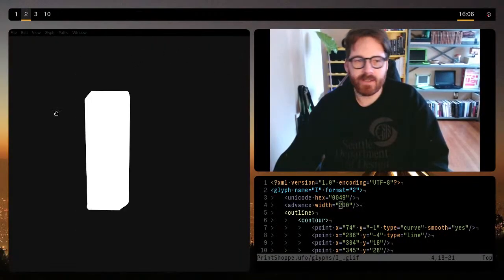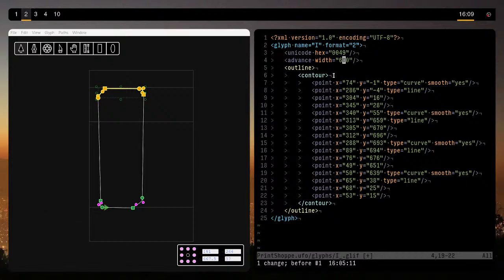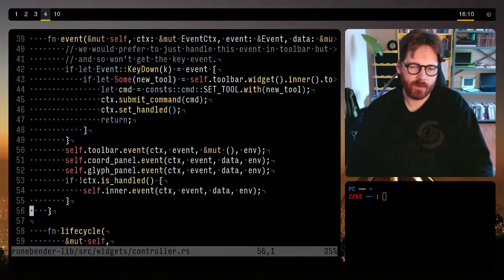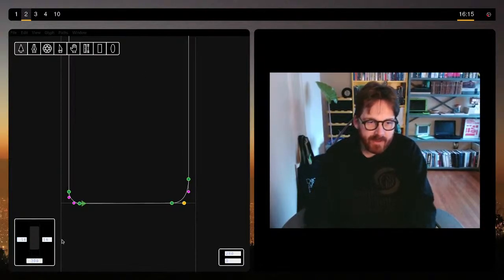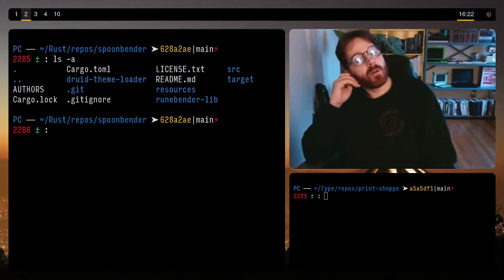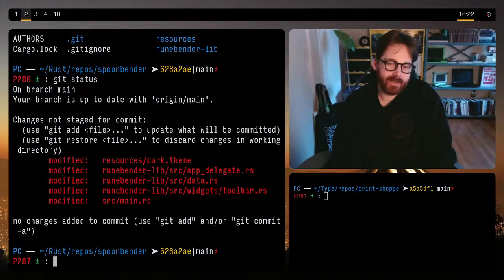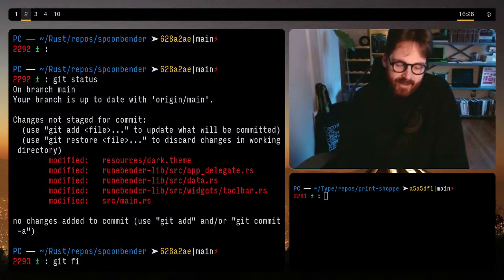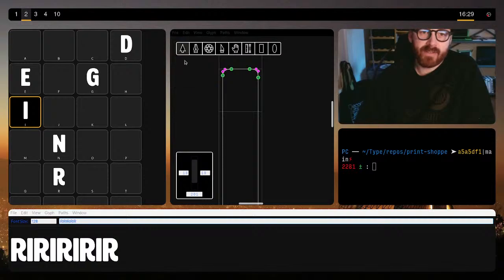Type Design: Print Shoppe Worklog 1